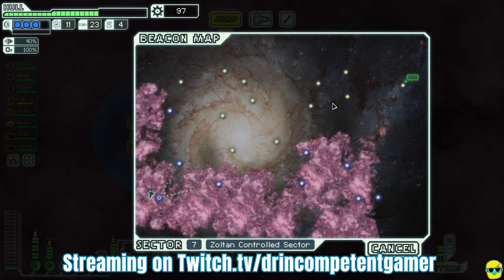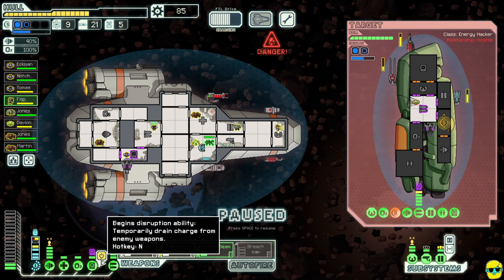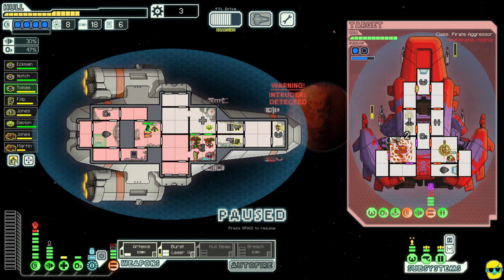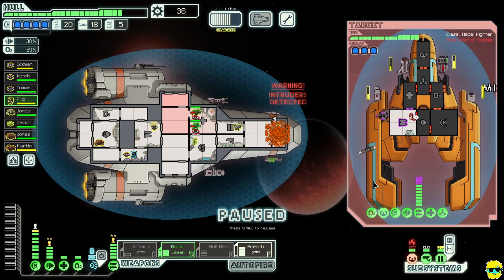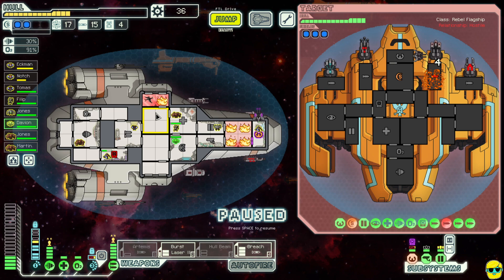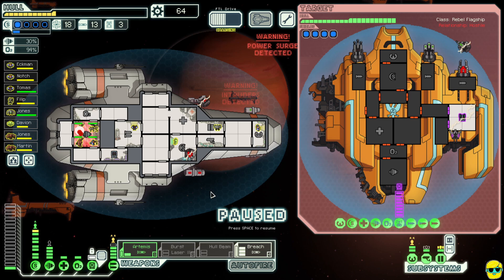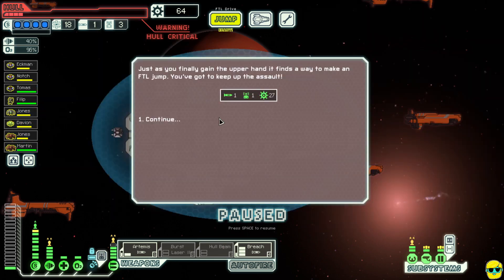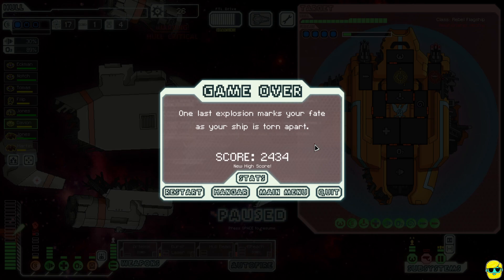FTL: Faster Than Light | 2023 Guide for Complete Beginners | Episode 7 | The Kestrel: S7 & Flagship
I am a huge FTL: Faster Than Light fan. I played the original version about eight years ago and just picked it up again recently with the Advanced Edition now live. I have been relearning the game, and also learning from others on stream and remembering all over again why I thought this game was so amazing years ago. In this 2023 Guide to FTL for Complete Beginners, I start a brand new run with the starter ship: The Kestrel. I will walk you through every aspect of the FTL's UI, Controls, Fundamentals, some tips and tricks, and play through the game and discuss my thought process so you can fully understand the game and develop your own strategy. There is no one way to play this great game, and you often must take what you are given and make the best of it--in true roguelike fashion--so understanding the basics is a the best way to make progress and work toward learning the game, winning, and unlocking new ships!

Come learn to play FTL: Faster Than Light Advanced Edition!